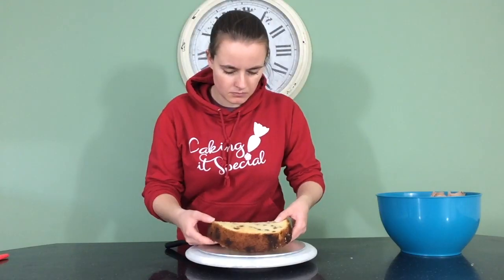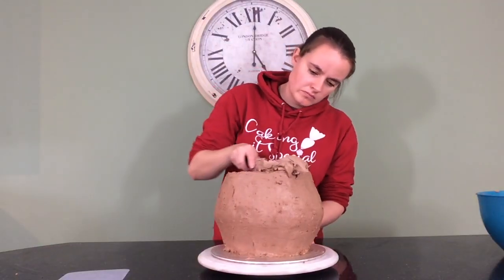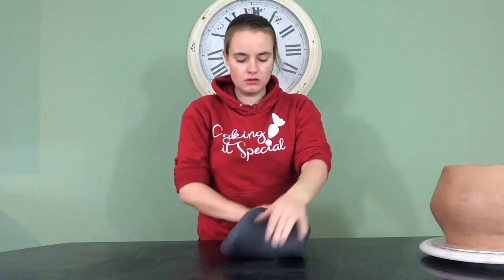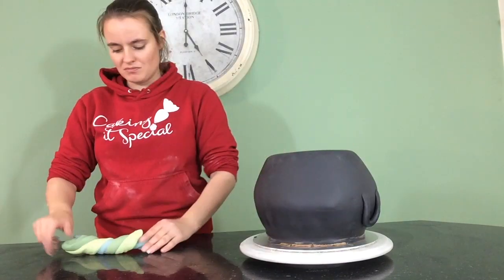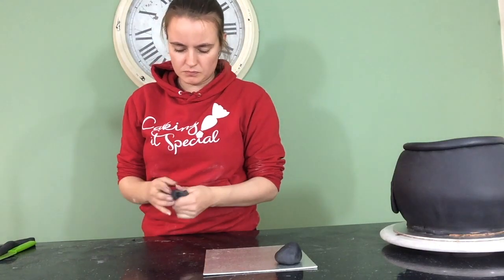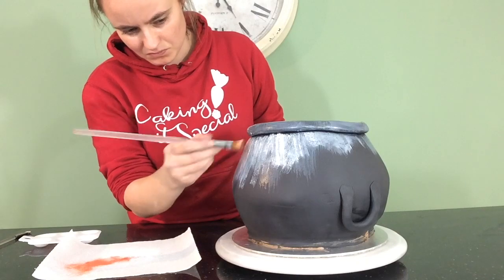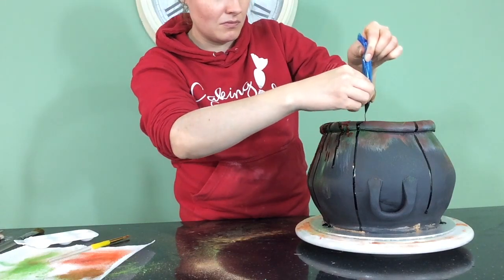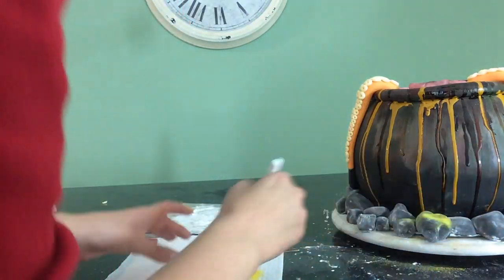Witches Cauldron Cake Tutorial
Witches cauldron cake

Welcome to Caking it Special for another week of Halloween fun!
This week’s cake is going to be a witches cauldron, full of all sorts of awful things that witches use for their spells.
In this tutorial I will be showing you how to turn a chocolate chip vanilla cake into a witches cauldron cake with a bit of a twist.
I really hope you enjoy this tutorial as it was so much fun making this cake.
Please find Caking it Special on Facebook and Instagram.

See you next Wednesday at 5PM GMT